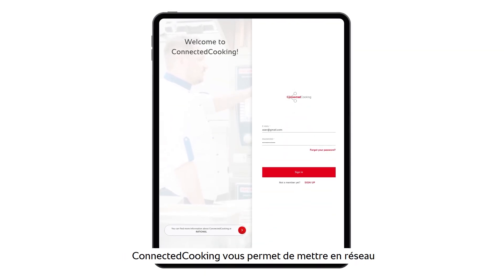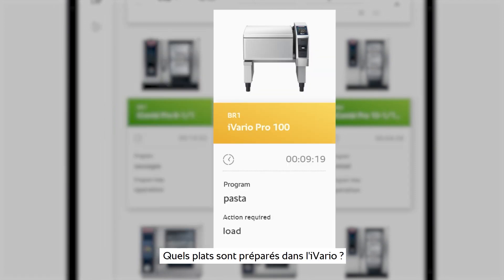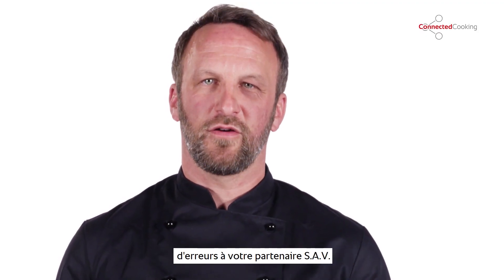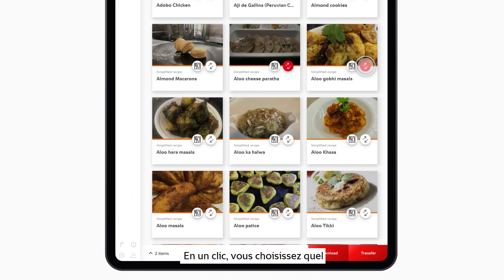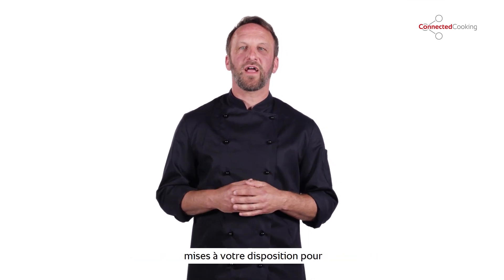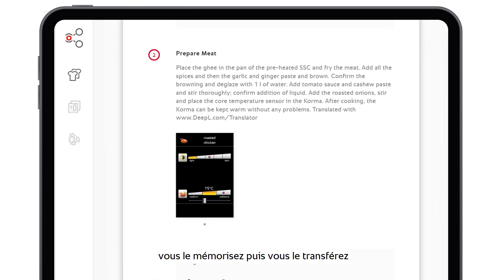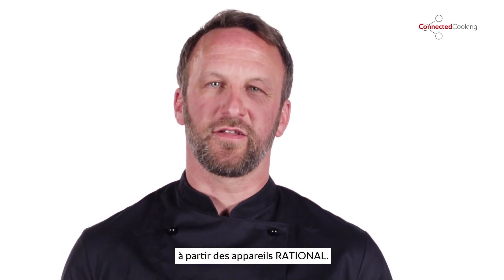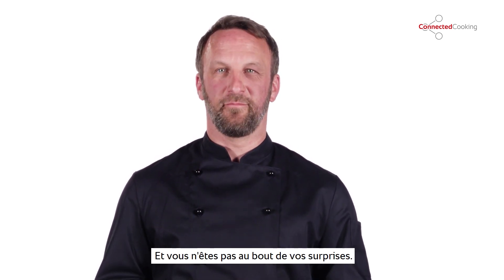Cuisine professionnelle connectée avec ConnectedCooking | RATIONAL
Quand la digitalisation occupe une place de plus en plus importante dans les cuisines professionnelles, vous devez également travailler dans ce sens.
La digitalisation s'est également imposée dans la cuisine professionnelle : gestion des menus, systèmes de paiement, achats, tout est numérisé et harmonisé. Tout comme avec ConnectedCooking. L'intégration d'un four mixte iCombi Pro dans votre réseau vous permet de gérer vos actifs, votre hygiène et vos recettes en restant assis à votre bureau grâce à cette solution de mise en réseau sécurisée et basée sur le cloud. Quelle que soit la distance qui vous sépare de vos systèmes de cuisson.
A partir de votre smartphone, tablette ou ordinateur, visualisez rapidement tous les appareils de cuisson RATIONAL (ancienne et nouvelle générations) présents dans votre cuisine. En un coup d’œil, vous voyez quels fours et sauteuses sont en cours d’utilisation, et lesquels ne sont pas encore actifs. Vous avez également accès aux plats en cours de cuisson et aux besoins de chaque appareil en termes de nettoyage.
Lancez en un clic les mises à jour disponibles pour vos systèmes de cuisson. ConnectedCooking facilite aussi la transmission de messages d’erreurs à votre partenaire SAV.
ConnectedCooking, c’est aussi la gestion de recettes simplifiée : ayez accès à toutes vos recettes favorites, transférez-les en un clic vers les fours et sauteuses de votre choix pour une utilisation immédiate sur tous vos sites de production. Gagnez du temps ! Bénéficiez aussi d’une banque de recettes du monde entier pour trouver de l’inspiration. Modifiez les quantités pour une recette parfaitement adaptée aux besoins de votre établissement (restaurant d’entreprise, cantine scolaire, maison de retraite, restaurant…) et importez la recette dans vos appareils de cuisson.

► Suivez RATIONAL sur les médias sociaux